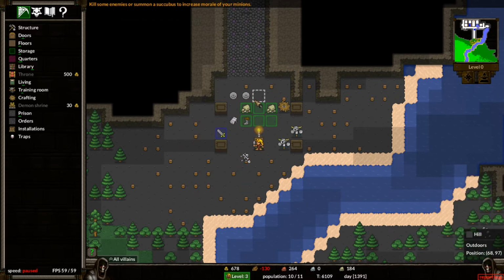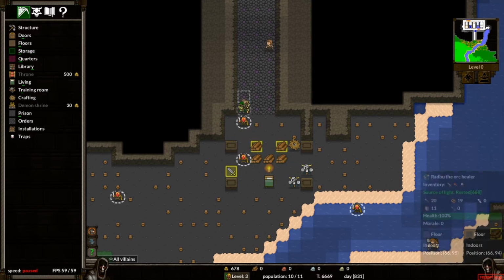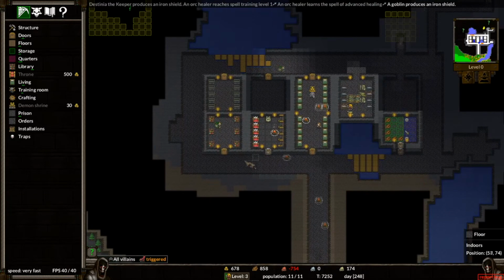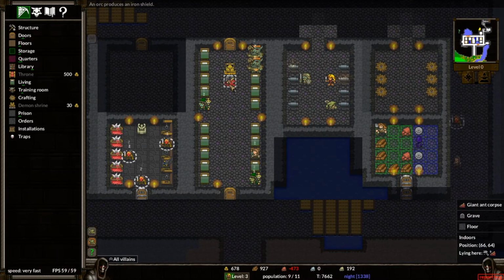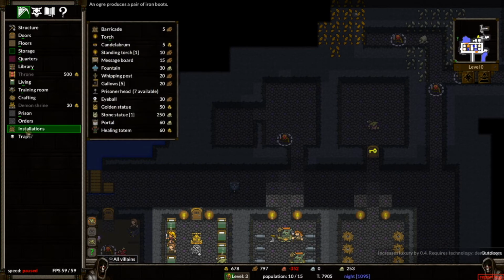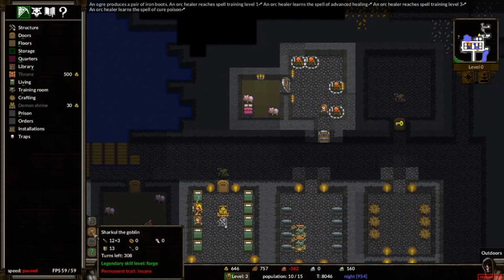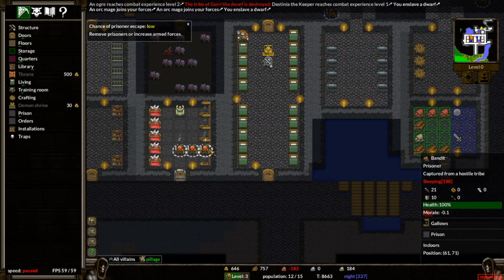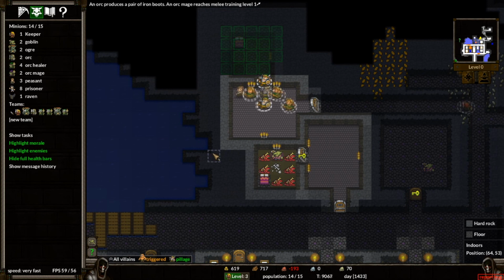Keeper RL / part 3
Sometimes your minions have special needs... to keep everyone else safe from them. They can be well worth the effort...